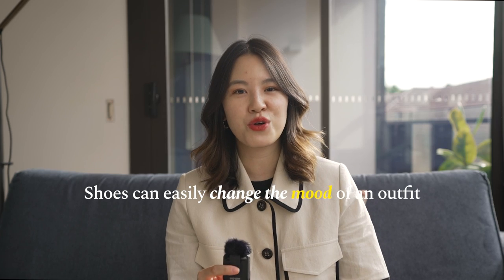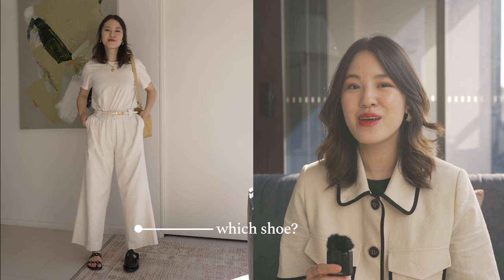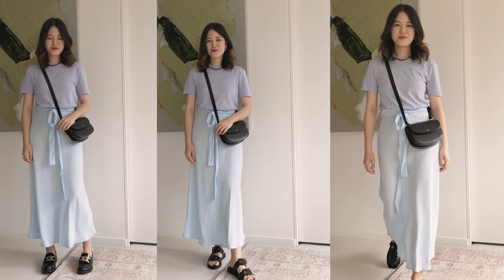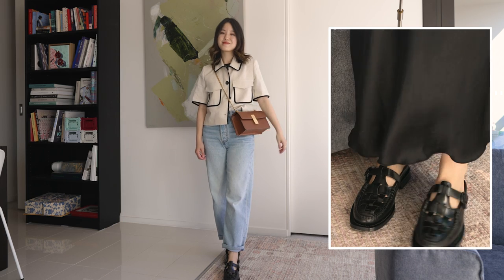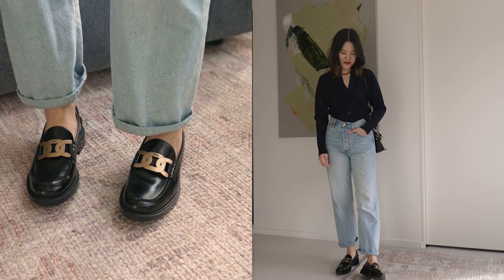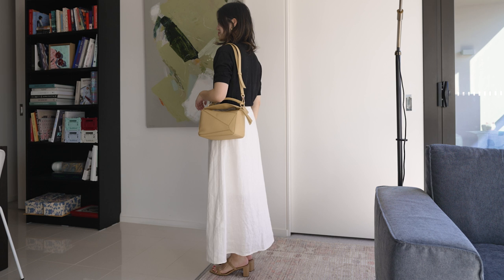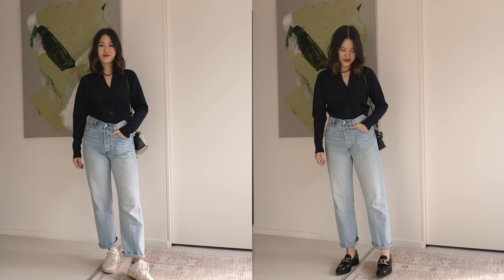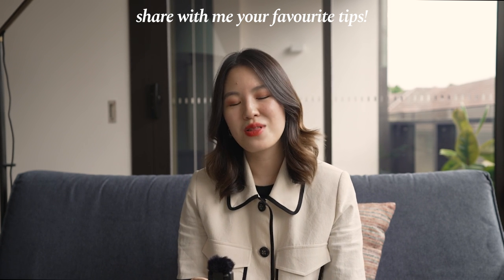5 WAYS TO MATCH SHOES WITH AN OUTFIT | A Shoe Styling Guide!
How To Match Shoes With Your Outfit! A PRACTICAL shoe styling video with plenty of comfortable flat shoe styles - from loafers to chunky sandals and sneakers.

Full offer details: Save $45 AUD ($30 USD) when spending over $600 AUD ($400 USD), and $90 AUD ($60 USD) when spending over $900 AUD ($600 USD).

T&Cs
A $30 USD saving is valid on eligible items totalling over $400 USD.
A $60 USD saving is valid on eligible items totalling over $600 USD.
The code is valid at checkout, for new customers.
The code can be used once per customer.
This code is valid until 9th July 2023.
This offer is valid for selected boutiques, brands and products only.